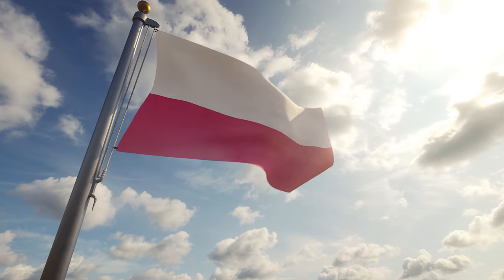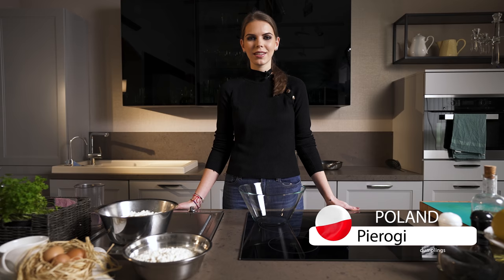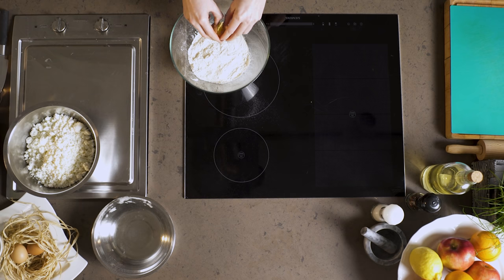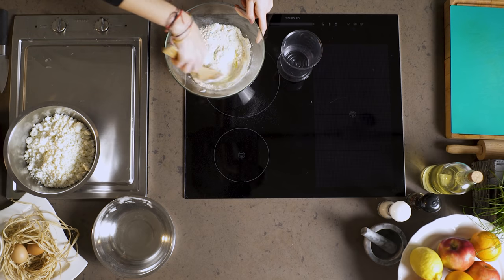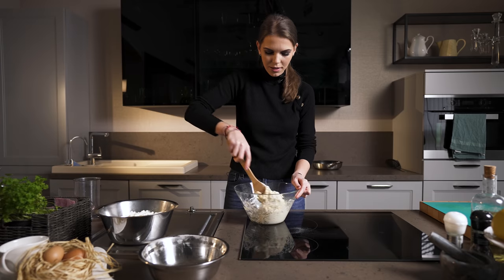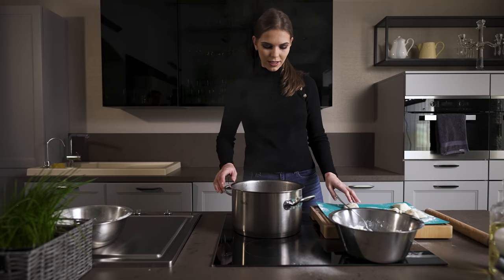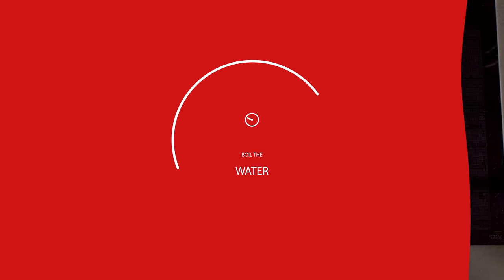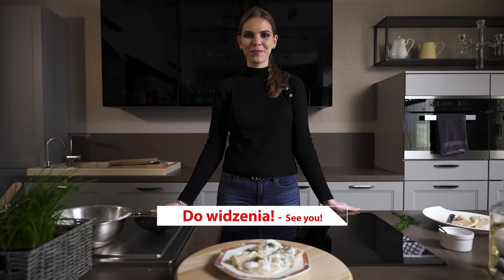Traditional Polish food │ cooking at home │ mindfilmness recipe part five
Poland, one of the biggest country in Europe. It is located in the middle of Europe in the neighborhood of the Baltic Sea. Warsaw is the capital and the largest city in the country. Besides, it entered on the UNESCO World Heritage List. That is the city where old and modern buildings are blended harmoniously. Beyond Warsaw, Poland is a perfect travel destination to explore castles and charming cities, not to mention that the world’s largest castle – named Malbork Castle – can be found also here. It is obvious that such a lovely country, like Poland, has delicate and appetizing traditional foods. Did you know that the country offers not only tourist sites but also food and vodka  tours for those who are more interested in the Poland cuisine?

Pierogi:
These stuffed dumpling is one of the most popular Polish food. You can fill it with almost everything, only your imagination could set a limit. Polish people like pierogi mainly with potatoes and cheese, sauerkraut, mushrooms, or even with fruits. Making it is very easy.

Ingredients:
For the dough:
- three cups flour
- 1 egg
- 1 tablespoon salt
- 300ml of warm water

For the filling:
- 1kg cottage cheese
- 2 egg yolks
- 0,5 tablespoon salt
- 0,5 tablespoon sugar

Instructions (steps of baking):
1st step: mix flour, salt and egg in a bowl with water slowly added. Work until smooth. Cover in plastic and set aside.
2nd step: mix cottage cheese in another bowl with egg yolks, salt and sugar until lumps are gone.
3rd step: place a portion of the dough on a floured surface and role it out to 3mm thick.
4th step: with a glass cut out circles and then place the filling on the circles and close pierogis.
5th step: boil water with a splash of oil and a pinch of salt in a large pot. When water starts boiling, turn down the heat to low and drop pierogis into water. Stir gently and let them float. When dumplings float up to the top, let them for another 2-3 minutes.
6th step: remove pierogis and place them onto a plate. Garnish dumplings with sour cream.

Enjoy your meal! Smacznego! :)))

The Mindfilmness channel is the property of BR Media.